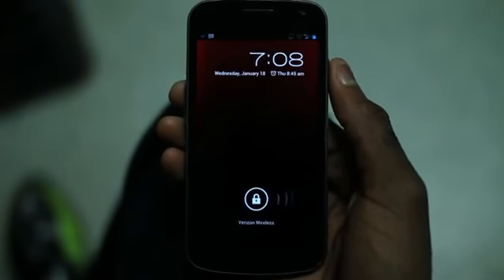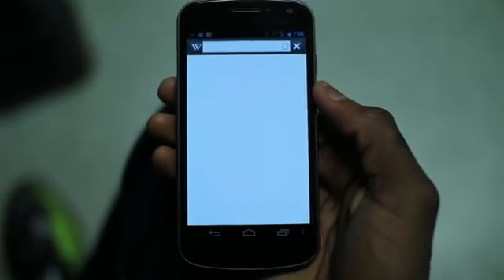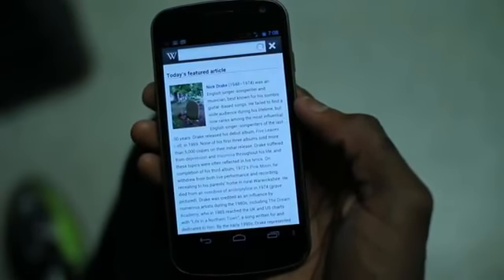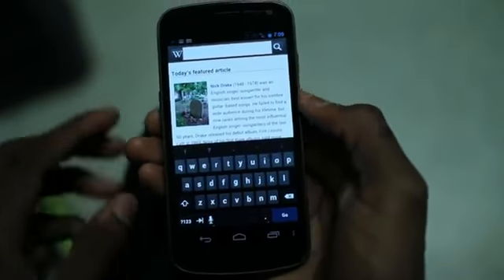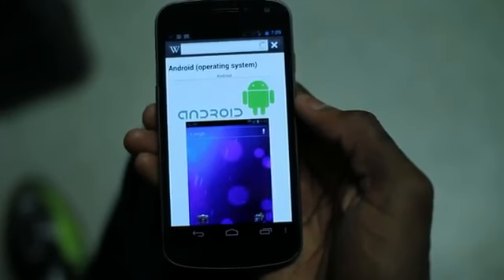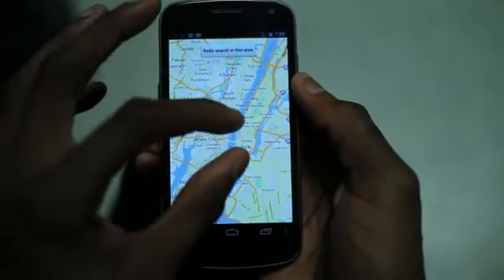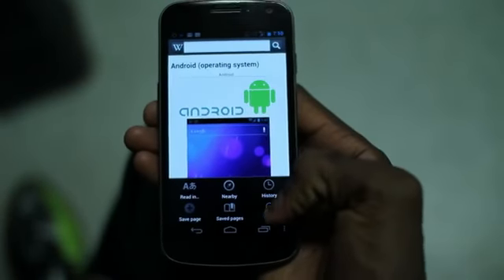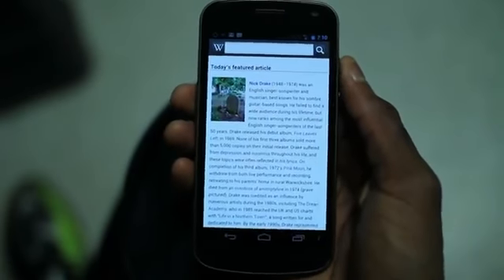wikipedia application for android